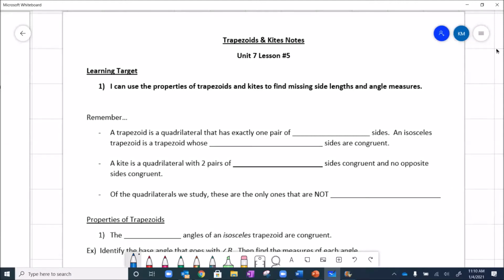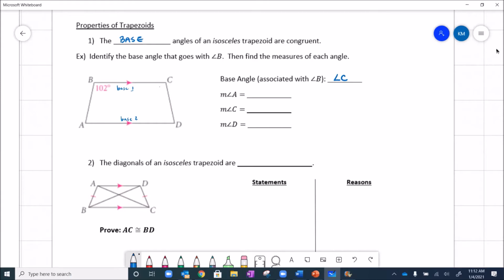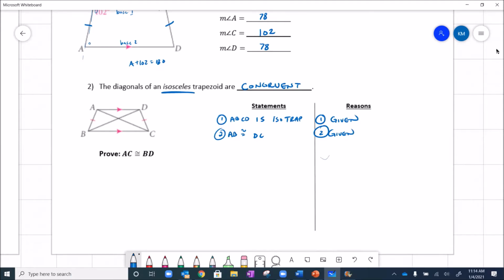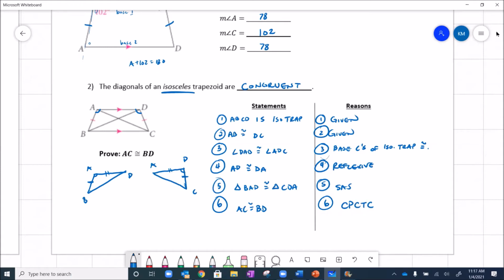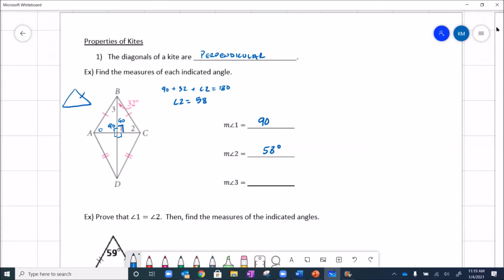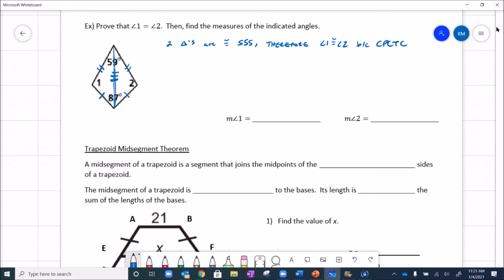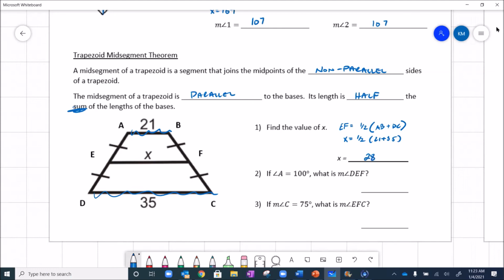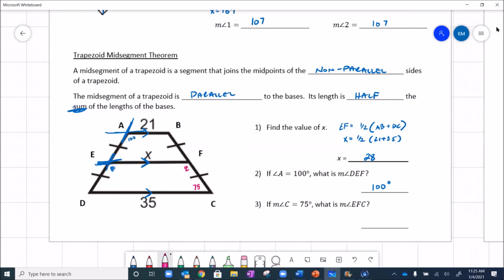Geometry- Quadrilaterals Unit- #5 Trapezoids and Kites